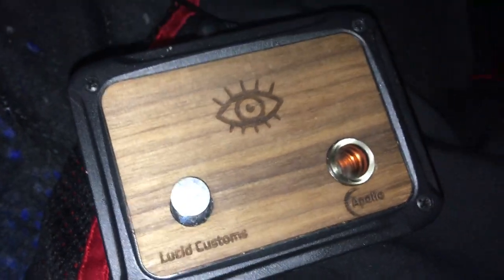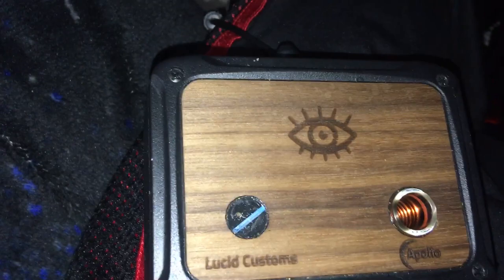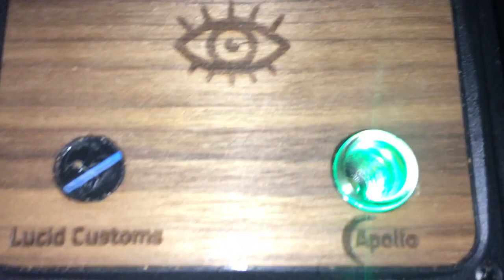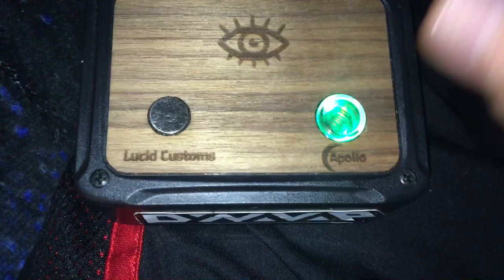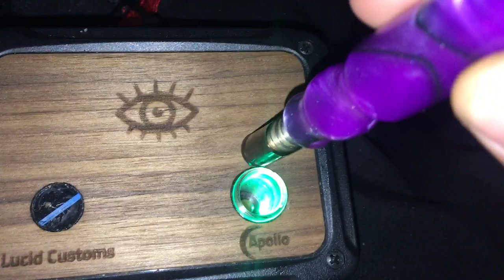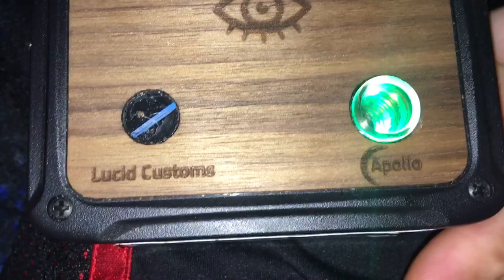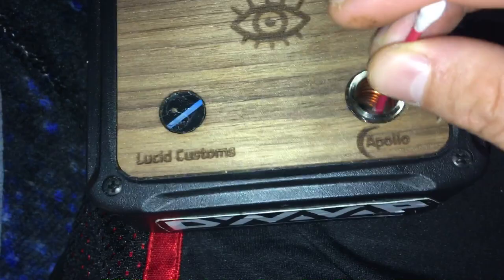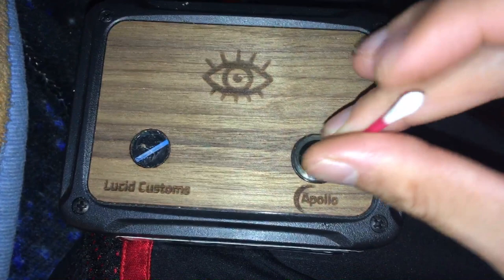Dynavap. Lucid custom Apollo induction heater UPDATE.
So the magnet stuck to my cap a few days ago. I put some super glue on there and it boiled and evaporated into a puff of smoke in my nose and eyes. It sucked. Haha. But I still got the magnet on there. It didn’t stick after a few uses the next day. I’ve been on my scorch single flame after this cuz it just feels ugly to use. Sometimes it won’t heat up either when it clicks. This only happened once in a while but it STILL happened. I take extremely good care of my devices. So it’s strange that this one is already breaking apart kinda